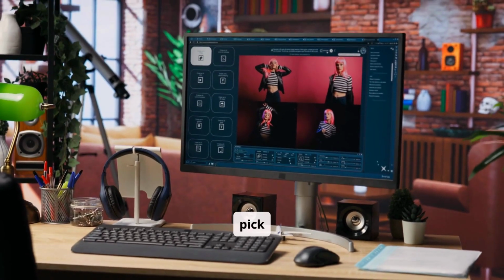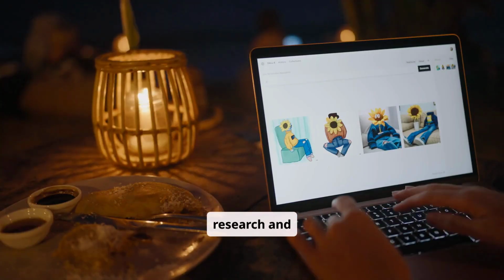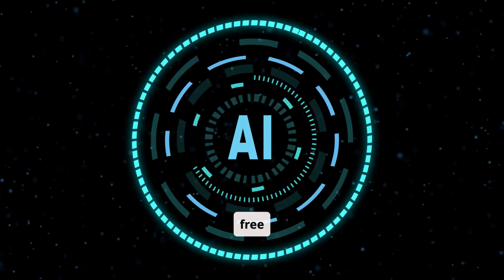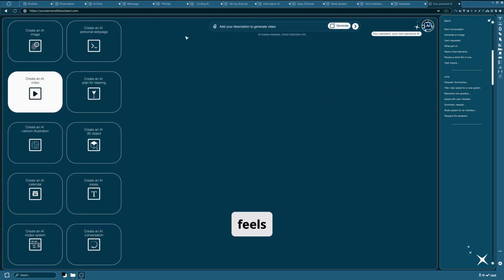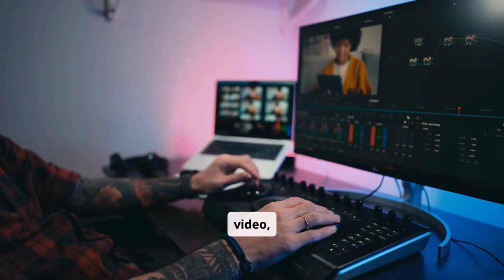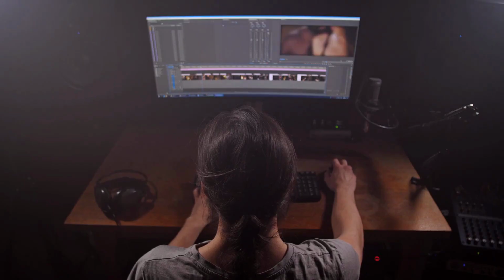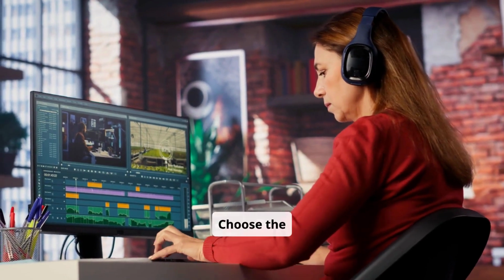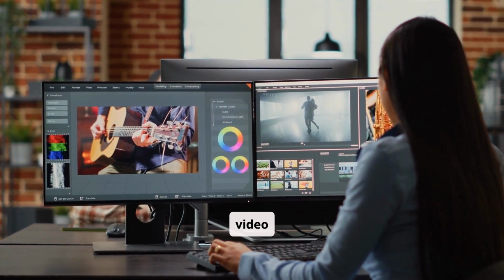I Made A YouTube Video Using Only AI Tools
Want to create stunning videos without spending a dime? 🎥✨
In this step-by-step guide, you'll learn how to use AI tools to generate video content for FREE—perfect for YouTube, social media, or your digital business!
We’ll walk you through:

🔧 The best free AI video creation tools

🧠 How to turn text into videos using AI
🎨 Customising visuals, voiceovers, and scenes
🚀 Tips to speed up your content creation workflow

Whether you're a beginner or content pro, this guide from Fortress AI Edu will help you save time, boost creativity, and level up your video strategy using AI—no editing skills required!
💬 Have questions or want us to cover a specific tool?